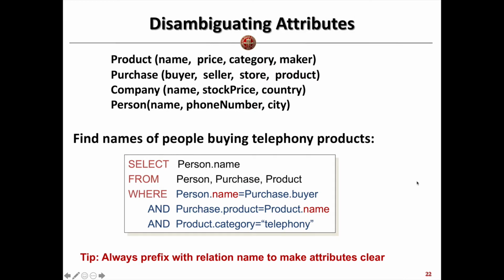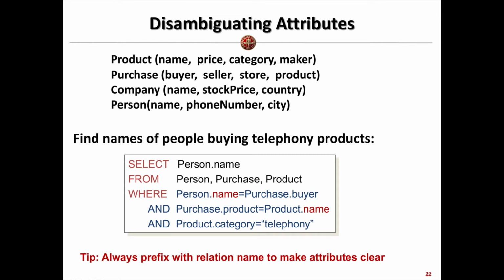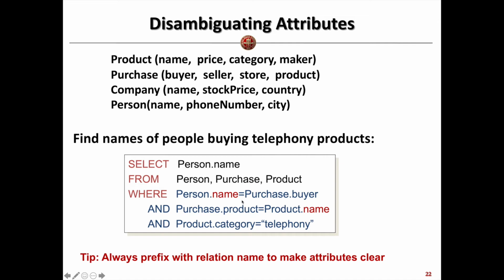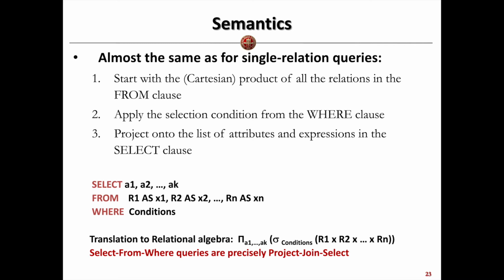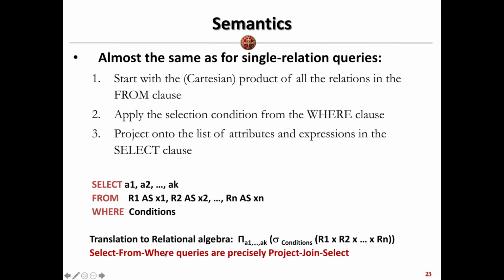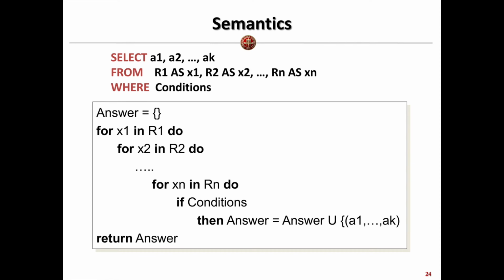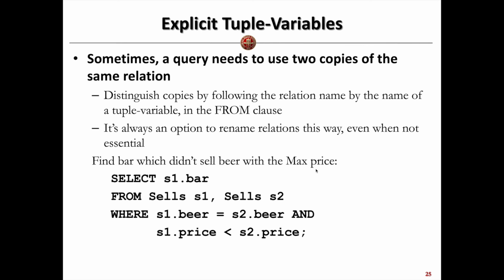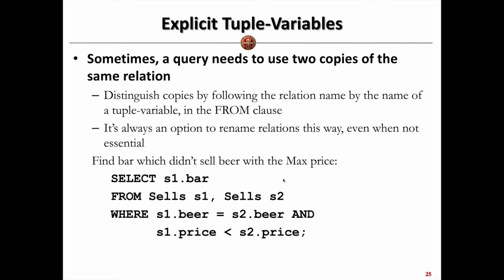SQL Basics Part 8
This video introduces the Semantics of Multi-Relational SQL Query.